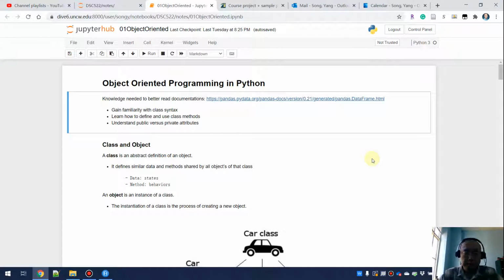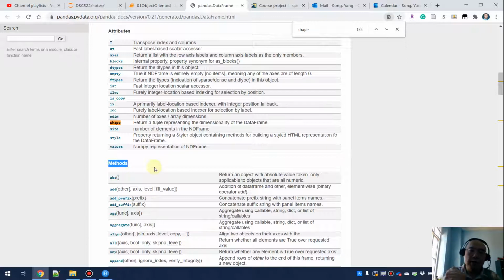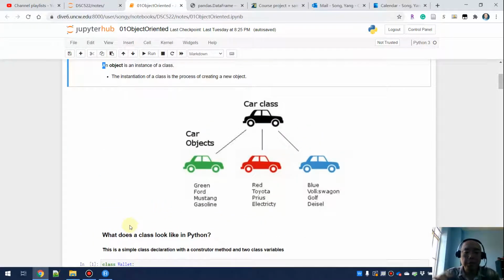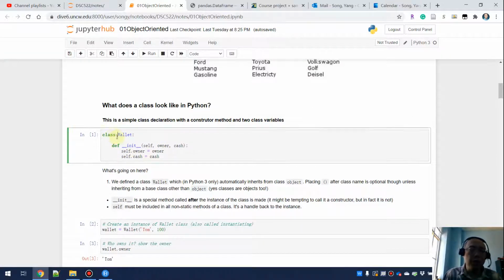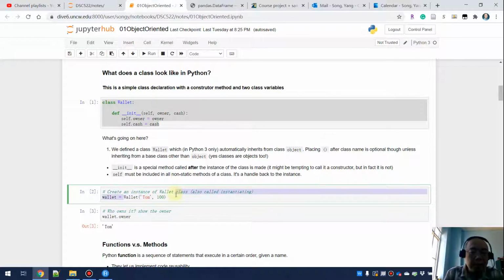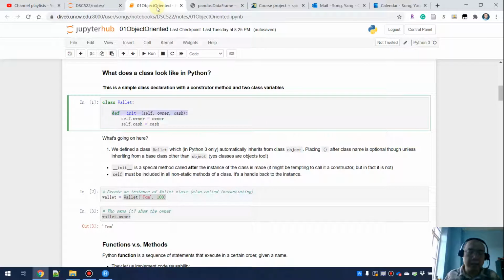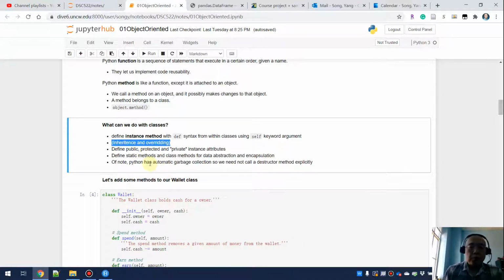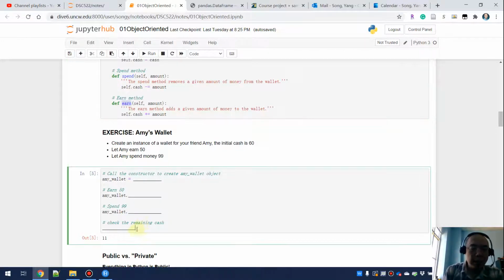01-1 Intro to Python OO